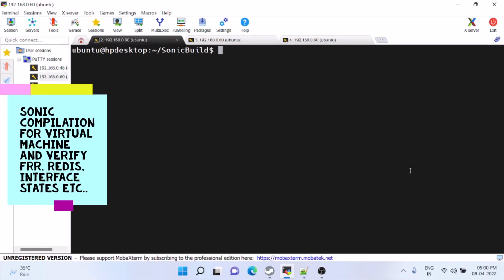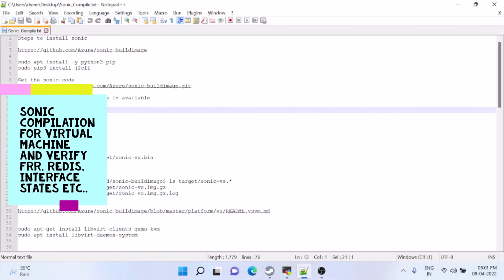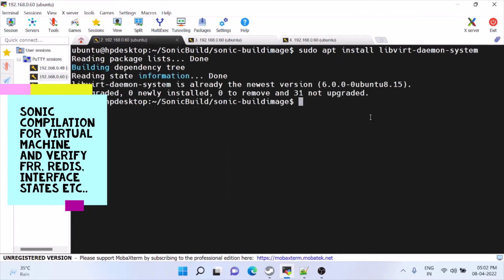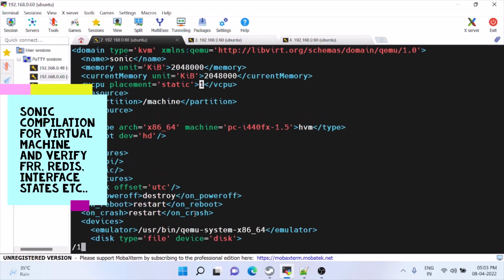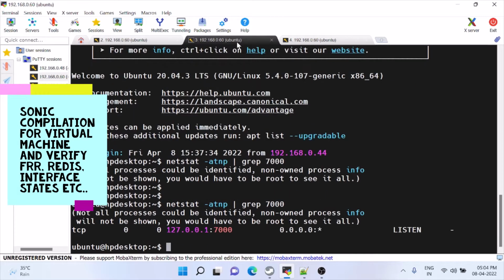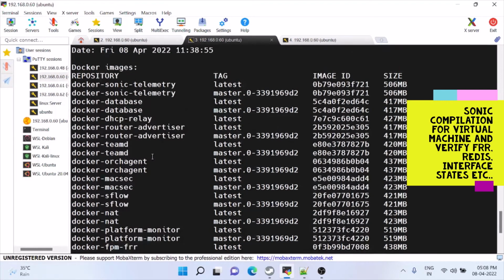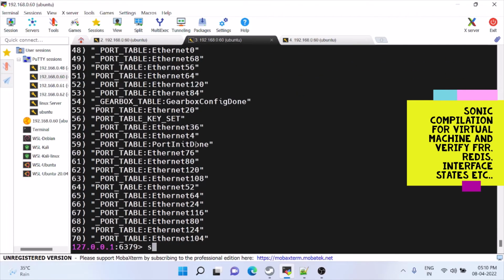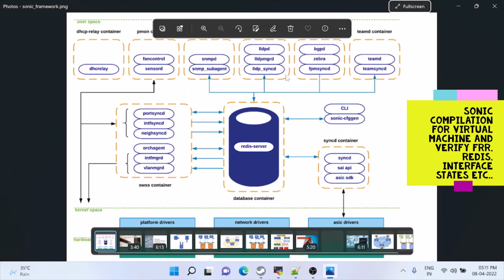How to compile sonic and load in VM | Linux routing frr with sonic | Hands on experience with sonic